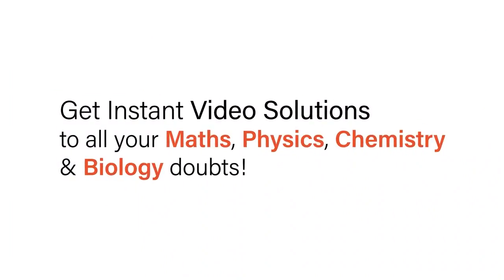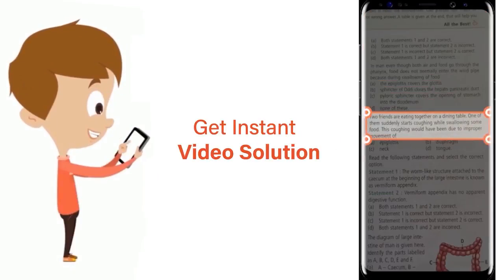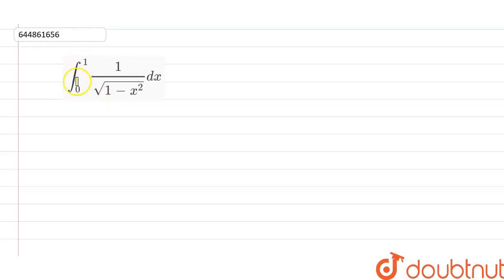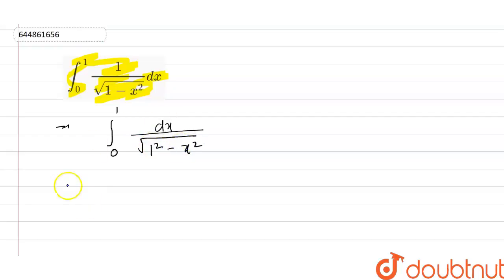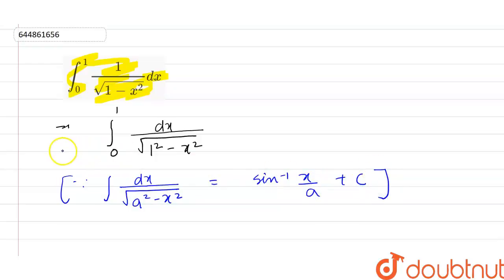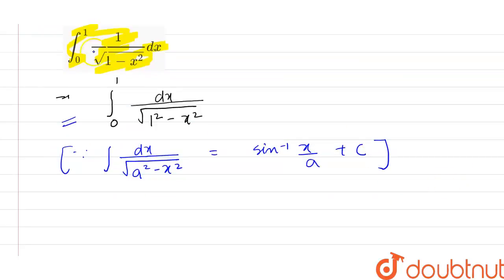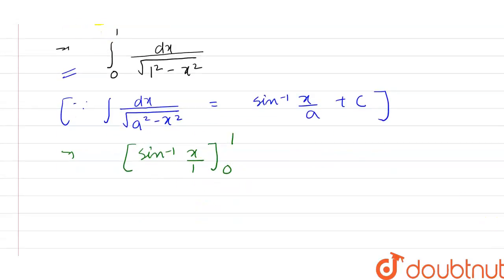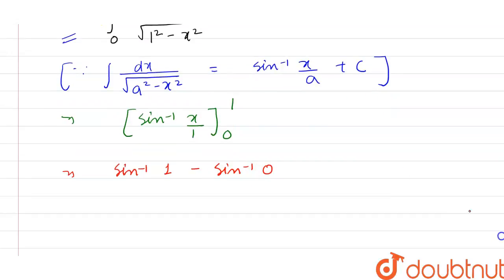int_(0)^(1) (1)/(sqrt(1-x^(2)))dx | 12 | INTEGRATION | MATHS | NAGEEN PRAKASHAN ENGLISH | Doubtn...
int_(0)^(1) (1)/(sqrt(1-x^(2)))dx
Class: 12
Subject: MATHS
Chapter: INTEGRATION
Board:CBSE

👉 Have Any Query? Ask Us.